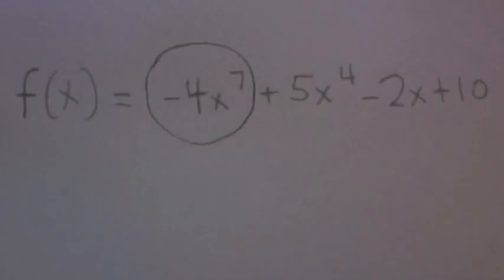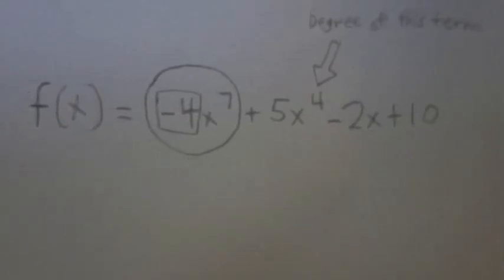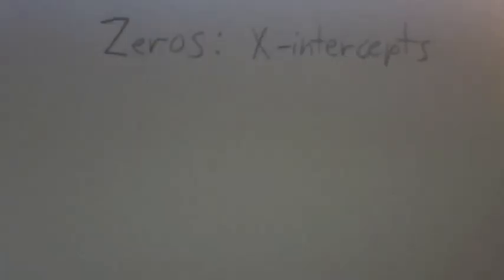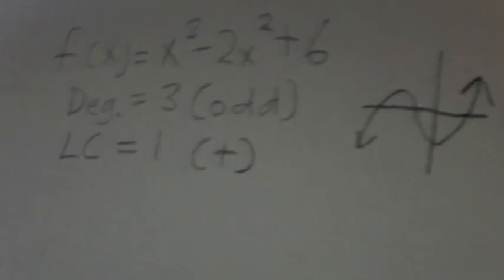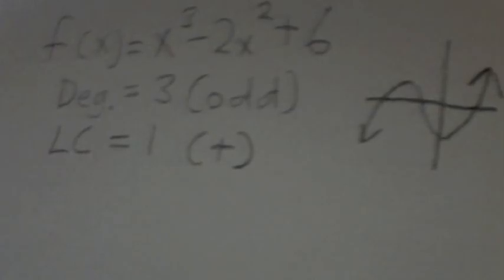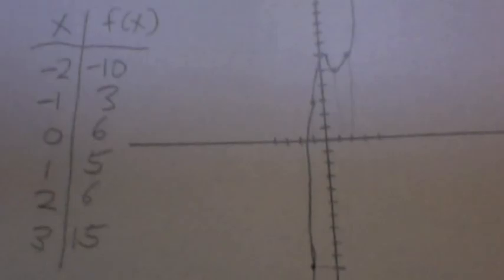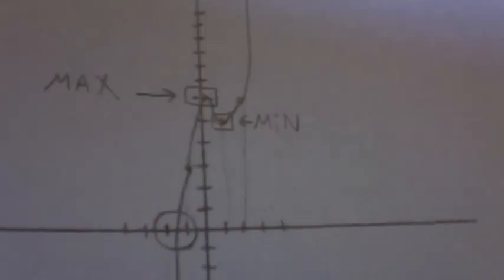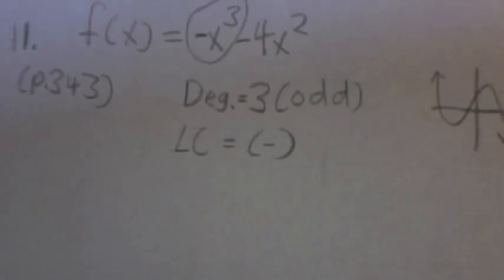Cordero Crawford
6.5 Graphs of Polynomial functions (Topic 7)